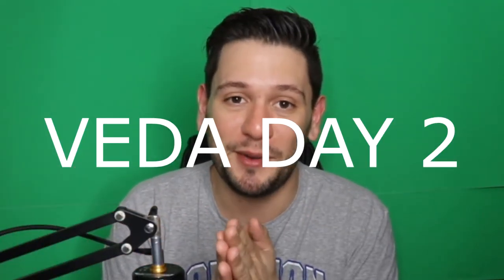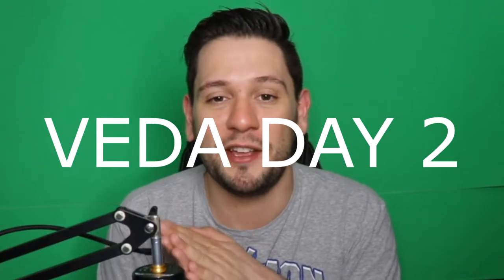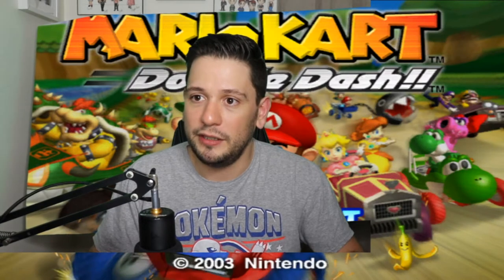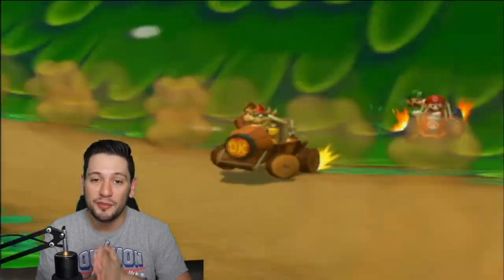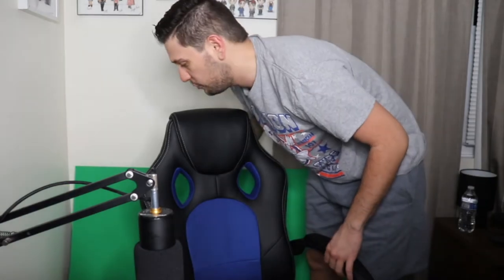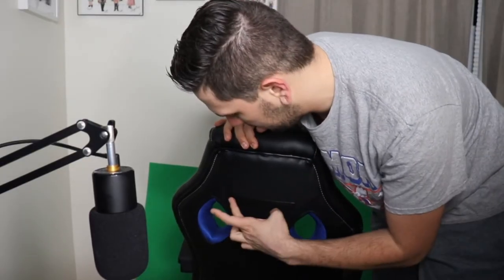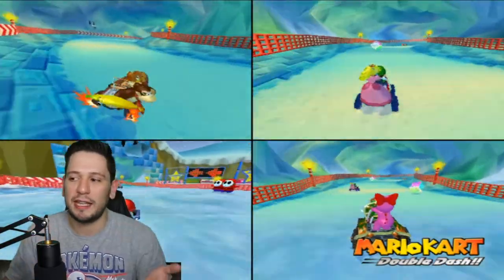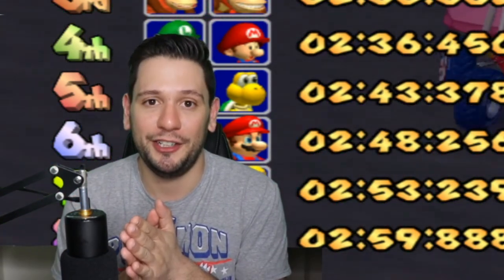DIY GREEN SCREEN FOR $5 (Webaround inspired) | joshdovetv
I made a cheap DIY green screen inspired by the Webaround chair green screen. All products are from Walmart, and Dollar Tree!